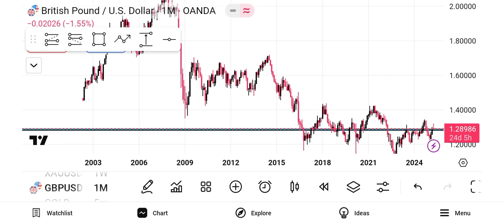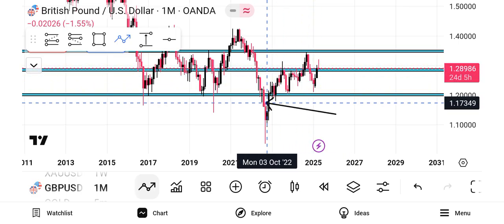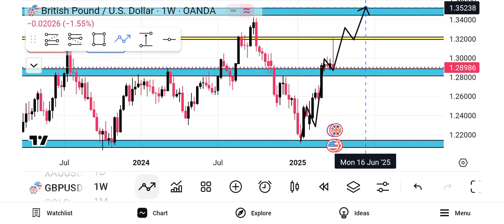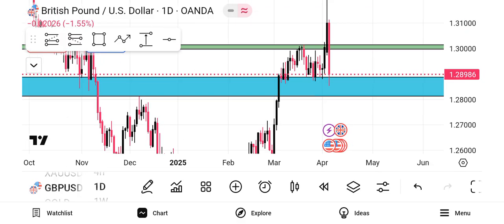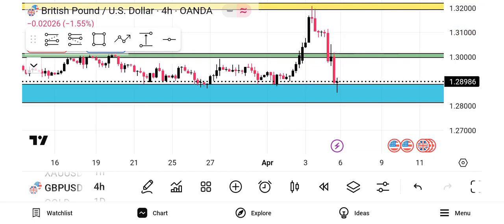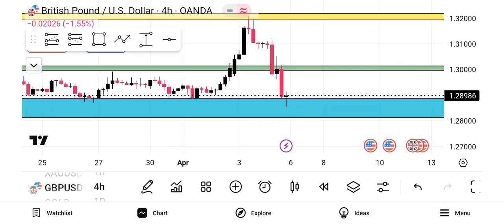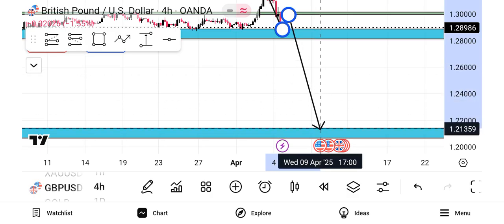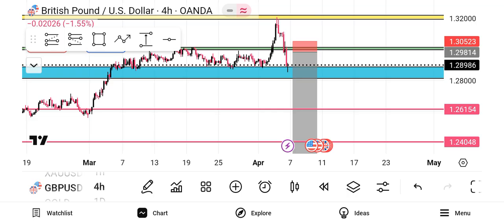GBPUSD push and exhaustion strategy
My analysis for the evening 🌆...
(first forex video on YouTube)